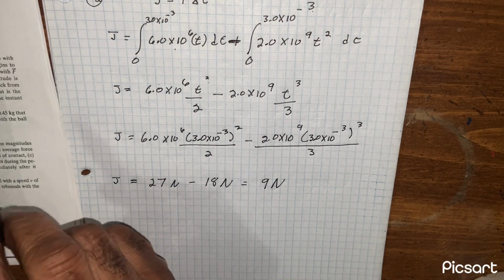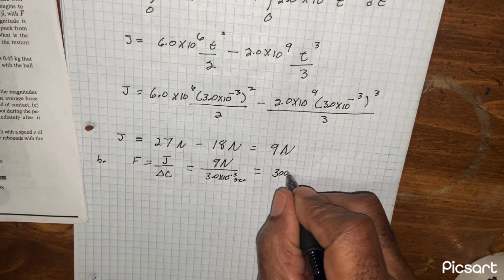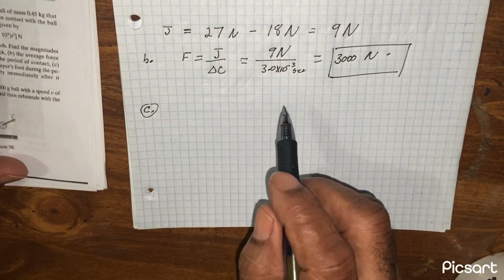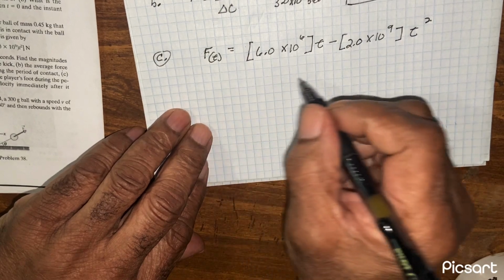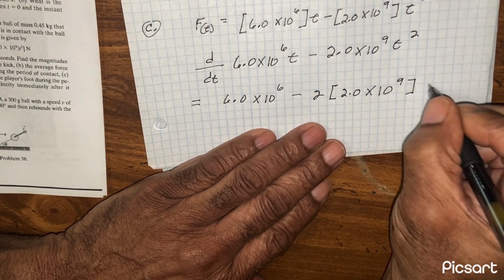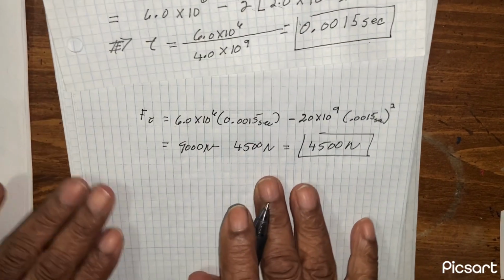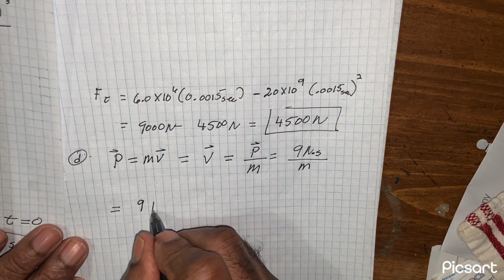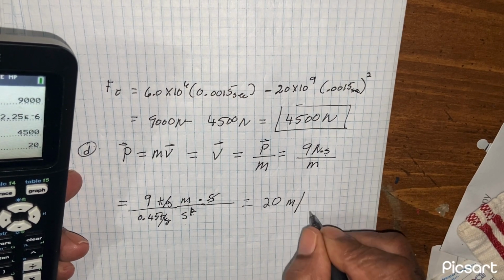Chapter 9 problem 37